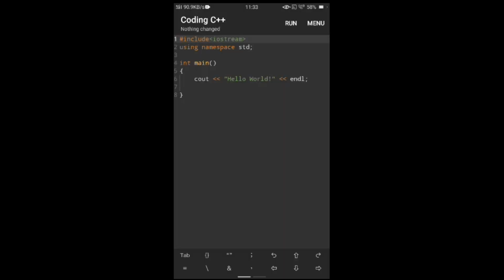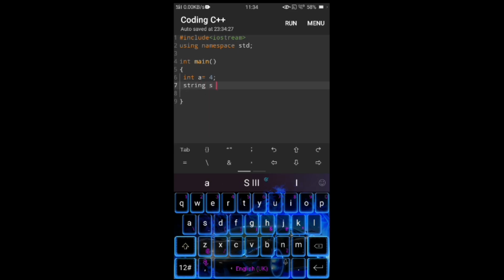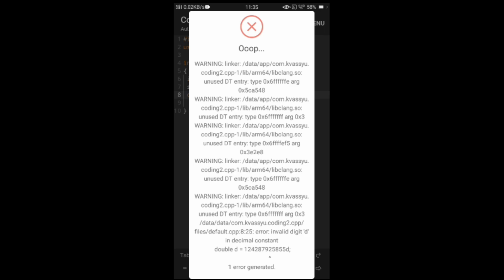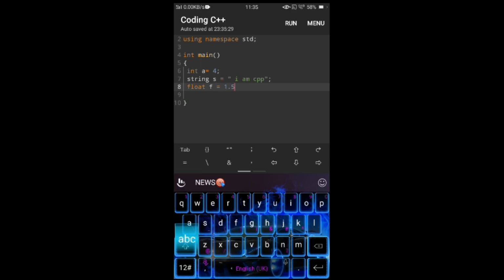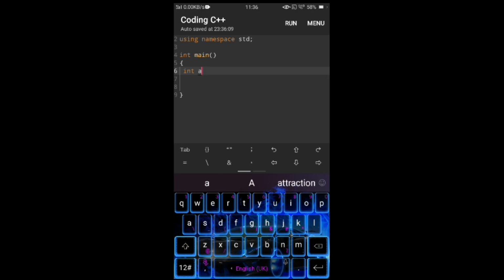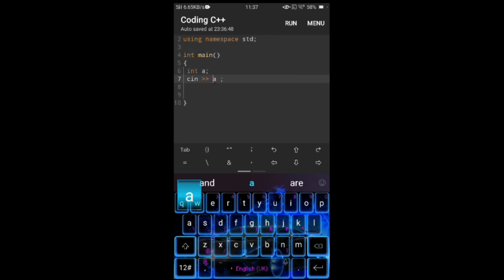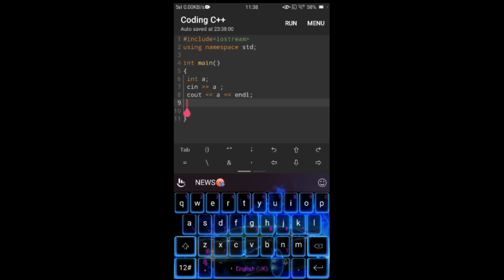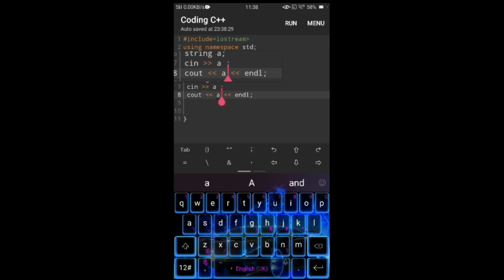C++ TUTORIAL #2 - GETTING USER INPUTS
hello guys
in this video I'm gonna discuss about user inputs in c++.
comment if you found anything wrong.
thanks,